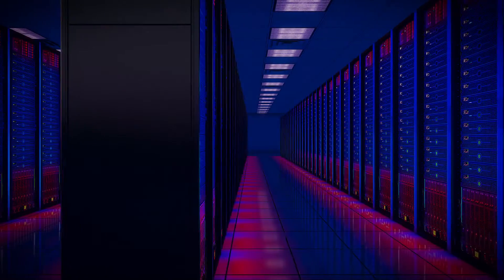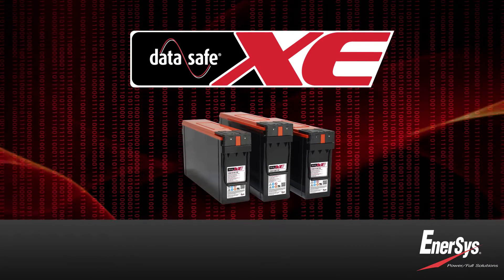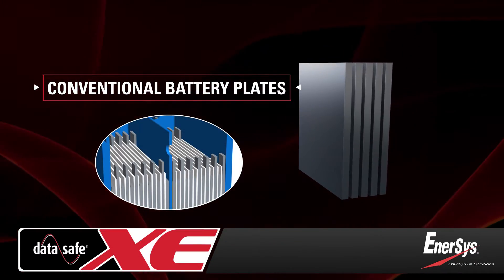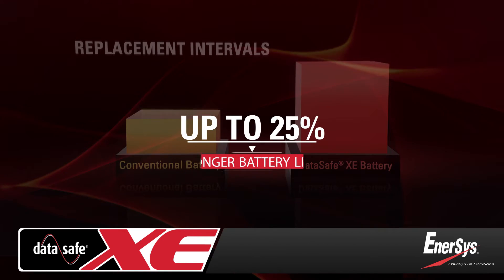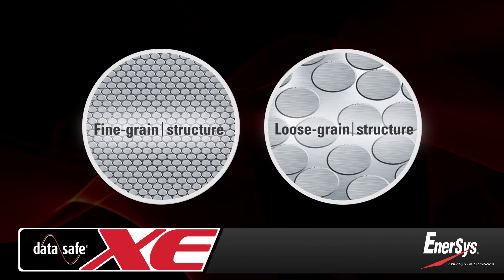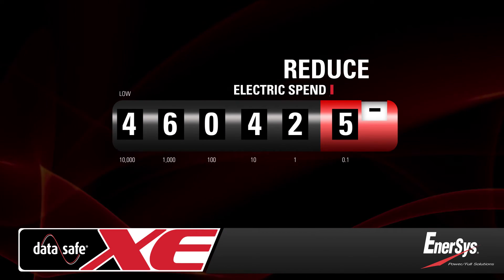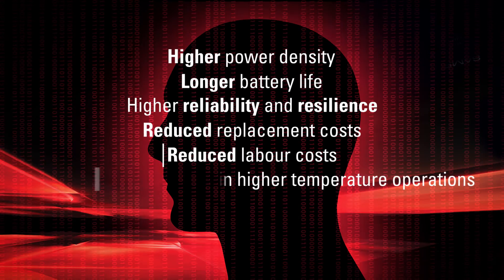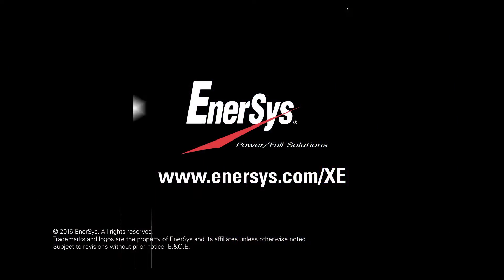DataSafe XE - RETHINK UPS. WE DID.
DataSafe® XE batteries, specifically designed in response to the evolving requirements of today’s modern critical UPS applications. Engineered with the most advanced Thin Plate Pure Lead (TPPL) technology and superior manufacturing processes, DataSafe® XE batteries provide high power capable of supporting short duration runtimes under five minutes.